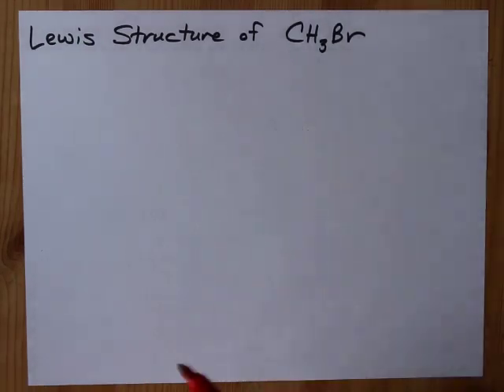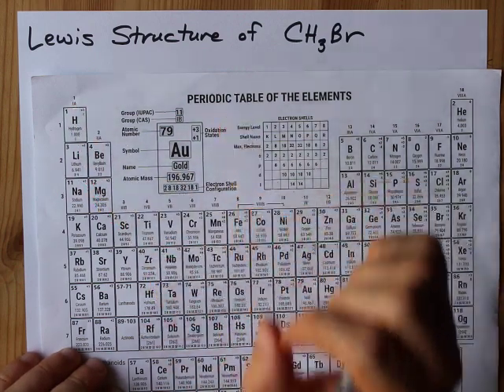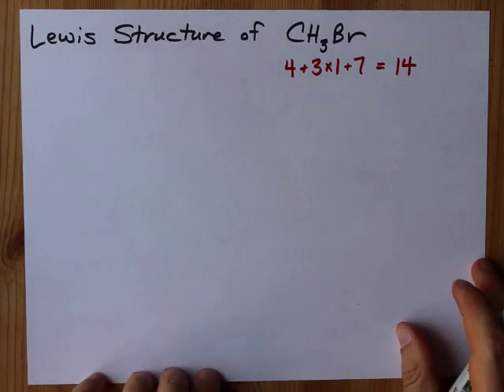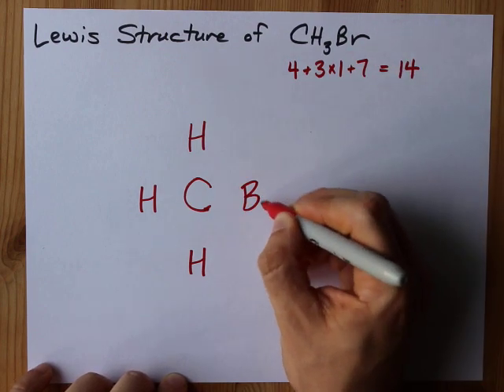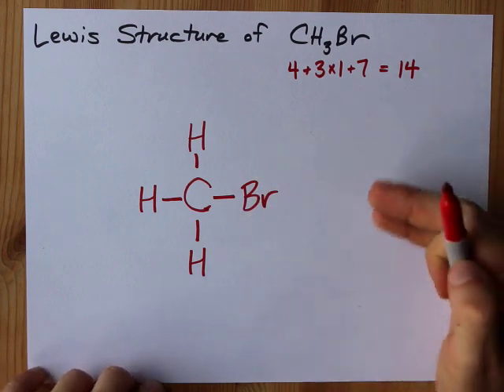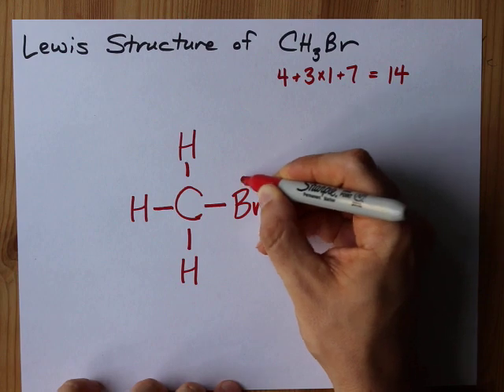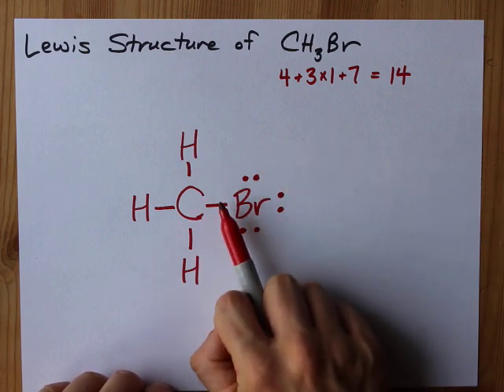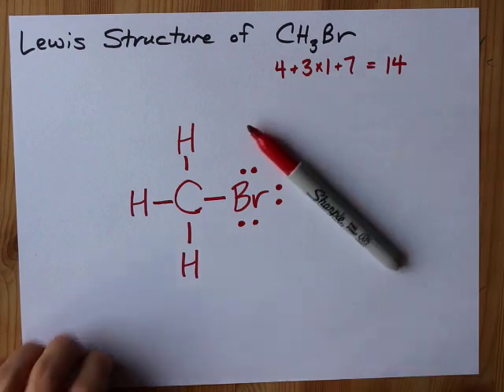How to Draw the Lewis Structure of CH3Br (bromomethane)